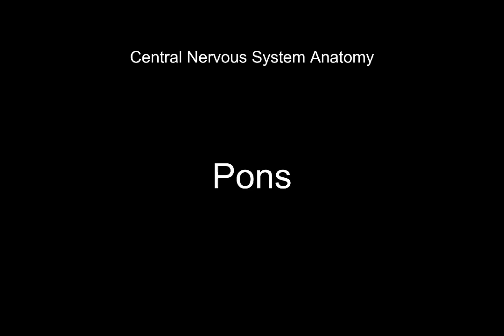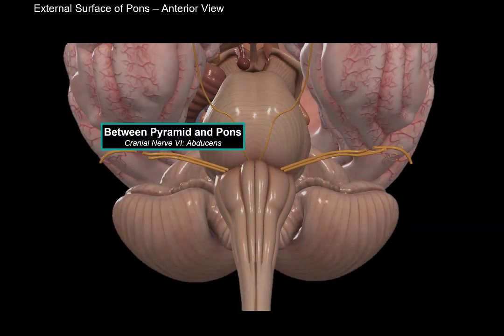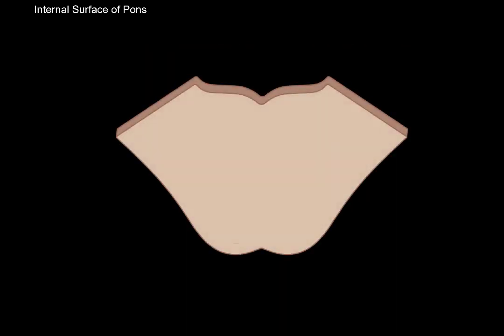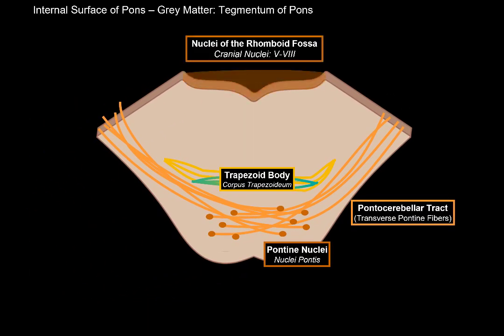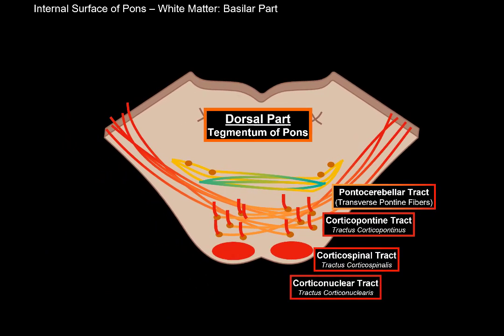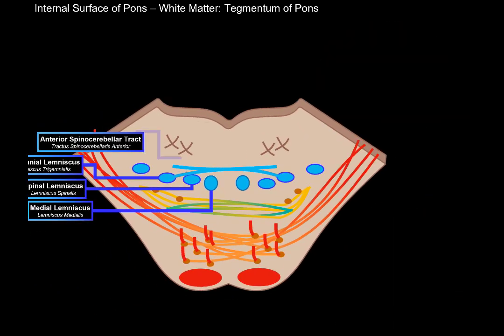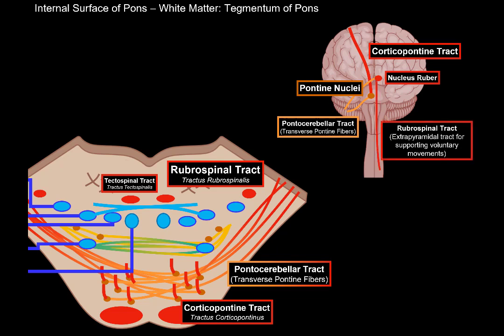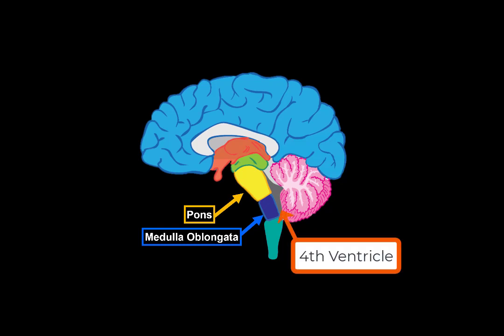Pons - External and Internal (White & Grey matter) + QUIZ | Anatomy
Content:
0:00 Introduction
0:59 Topography of Pons
1:28 Anterior Surface of Pons
3:09 Posterior Surface of Pons
4:26 Internal Surface of Pons
6:11 Gray Matter: Basilar Part
7:06 Gray Matter: Tegmentum of Pons
7:42 White Matter: Basilar Part
9:58 White Matter: Tegmentum of Pons
16:14 QUIZ!

Topograpgy of the Pons:
 - Lies above the Medulla, Below Mesencephalon, In front of the Cerebellum
 - Anterior Surface
 - Postrior Surface

Anterior Surface of the Pons:
 - Basilar Sulcus (Sulcus Basilaris)
 - Middle Cerebellar Peduncles (Pedunculus Cerebellaris Media)
 - Cranial Nerve IV: Nervus Abducens between pyramid and pons
 - Between olives and middle cerebellar peduncles
  ○ Cranial Nerve VII: Facialis
  ○ Cranial Nerve VIII: Vestibulocochlearis
 - Surface of Pons: Cranial Nerve V Trigeminus

Posterior View of Pons:
 - Rhomboid Fossa (Fossa Rhomboidea)
 - Cerebellar Peduncles (Pedunculi Cerebelli)
  ○ Inferior Cerebellar Peduncle
  ○ Middle Cerebellar Peduncle
  ○ Superior Cerebellar Peduncle

Internal Surface of Pons:
 - Cochlear Nerve form Trapezoid Body (Corpus Trapezoideum)
 - Dorsal Part: Tegmentum of Pons
 - Ventral Part: Basilar Part

Gray Matter in Basilar Part of Pons:
 - Pontine Nuclei (Nuclei Pontis)
  ○ For Frontopontine Tract
  ○ PontoCerebellar Tract (Transverse Pontine Fibers)
  ○ Cerebellorubral Tract
  ○ Rubrospinal Tract

Gray Matter in Tegmentum of Pons:
 - Reticular Formation (Formatio Reticularis)
 - Nuclei of Trapezoid Body (Nuclei Corporis Trapezoideum)
 - Nuclei of the Rhomboid Fossa (Cranial nuclei of X-XII)

White Matter of Basilar Part of Pons:
  ○ Coming from Corticopontine tract
   § Frontopontine Tract
   § Parietopontine Tract
   § Temporopontine Tract
   § Occipitopontine Tract
 - Corticospinal Tract (Tractus Corticospinalis)
 - Corticonuclear Tract (Corticobulbar tract)

White Matter in Tegmentum of Pons:
Ascending Tracts
 - Medial Lemniscus (Lemniscus Medialis)
  ○ Gracile Fascicle (Fasciculus Gracilis) to Gracile Nucleus
  ○ Cuneate Fascicle (Fasciculus Cuneatus) to Cuneate Nucleus
  ○ Medial Lemniscus is formed through Internal Arcuate Fibers (Fibrae Arcuatae Internae)
  ○ Epicritic Sensibility (Proprioception and Mechanoreceptios)
 - Spinal Lemniscus (Lemniscus Spinalis)
  ○ Anterior Spinothalamic Tract (Tractus Spinothalamicus Anterior)
  ○ Lateral Spinothalamic Tract (Tractus Spinothalamicus Lateralis)
 - Trigemincal Lemniscus (Lemniscus Trigeminalis)
 - Anterior Spiniocerebellar Tract (Tractus Spinocerebellaris Anterior)
 - Lateral Lemniscus (Lemniscus Lateralis)
  ○ From Cochlear Nerve
Descending Tracts
 - Vestibulospinal Tract (Tractus Vestibulospinalis)
 - Rubrospinal Tract (Tractus Rubrospinalis)
 - Tectospinal Tract (Tractus Tectospinalis)
 - Reticulospinal Tract (Tractus Reticulospinalis)
 - Medial Longitudinal Fasciculus (Fasciculus Longitudinalis Medialis)

QUIZ